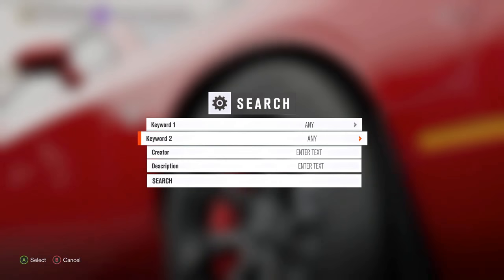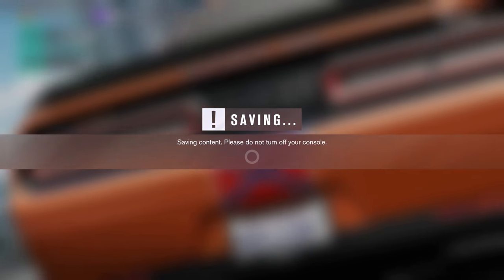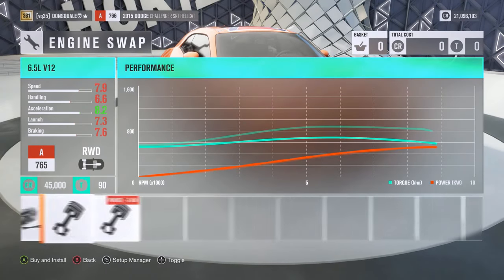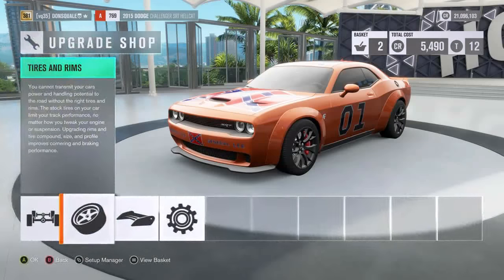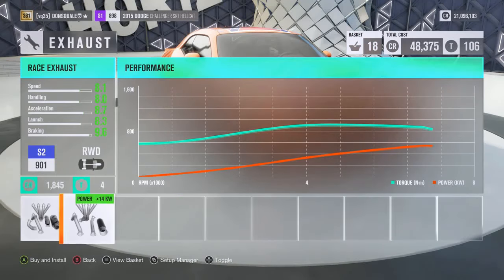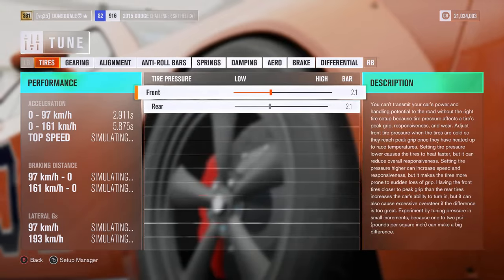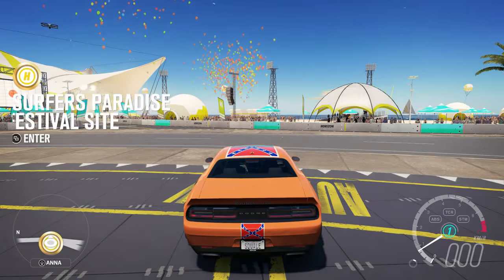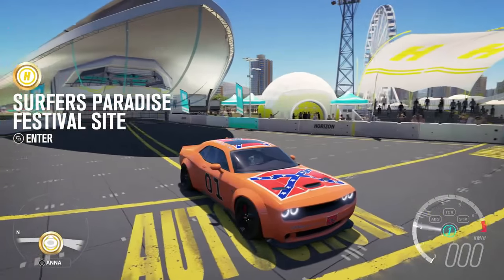HELLCAT General Lee Build - Forza Horizon 3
What's going on guys today we are taking another request for The Dukes of Hazzard General Lee build. Now we already have a General Lee build on the channel with the original charger so I decided for this one we would take a Challenger Hellcat and do something a little different. As always hope you enjoy

re:
GTA 5 ONLINE - DUKES OF HAZZARD GENERAL LEE CUSTOM CAR BUILD
The Dukes of Hazzard General Lee (Declasse Vigero) : GTA V Custom Car Build
Dukes of Hazzard-How the General Lee born